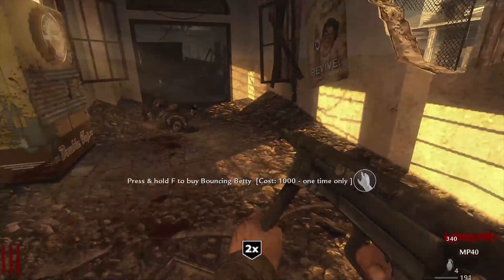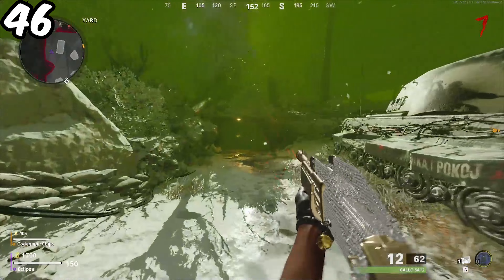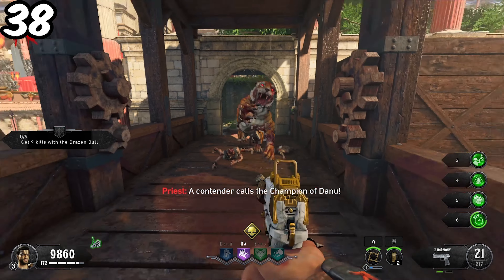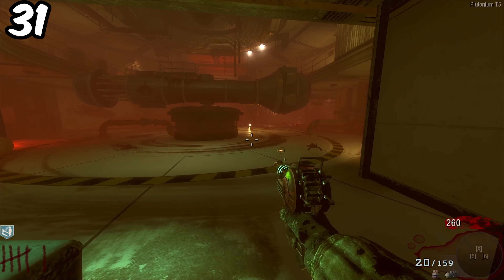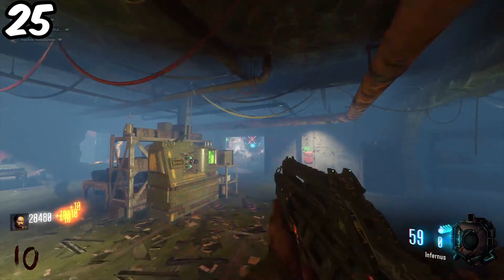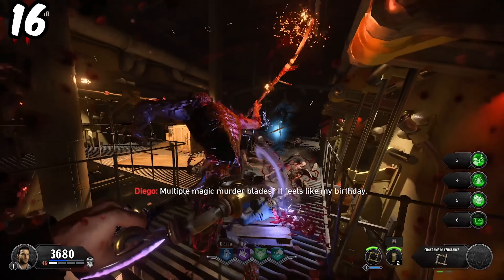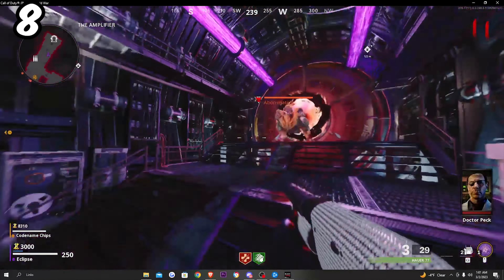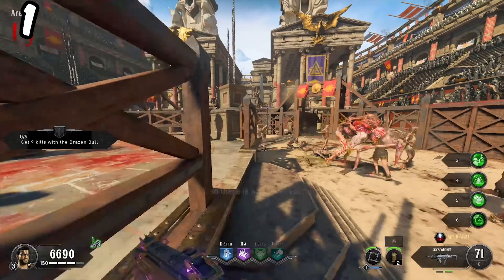What Is The HARDEST Zombies Boss?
In this video, I rank every zombie type by difficulty. What boss do you think is the hardest in the call of duty black ops series?

If You See This Comment "W Riz" For a 🍪 - Itzz Eclipse Rebirth